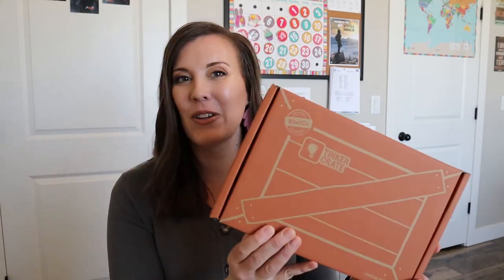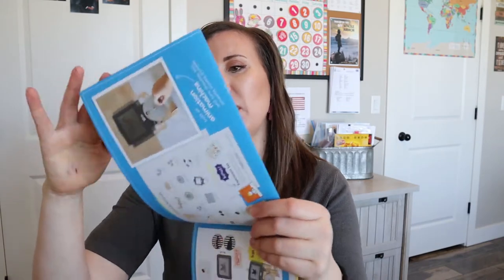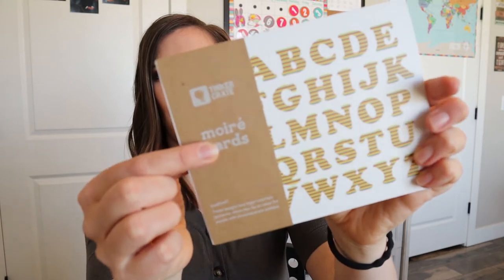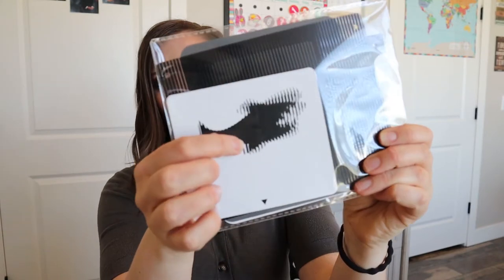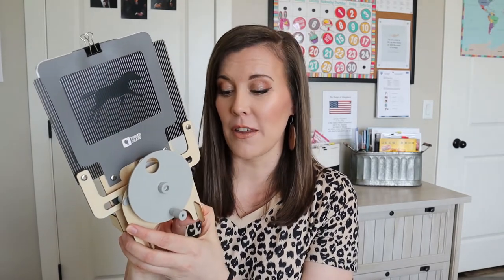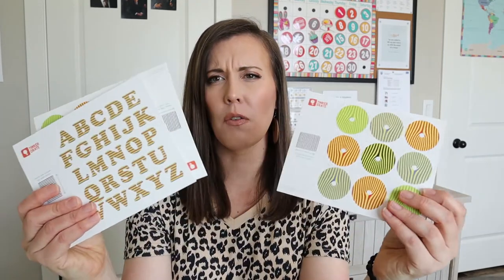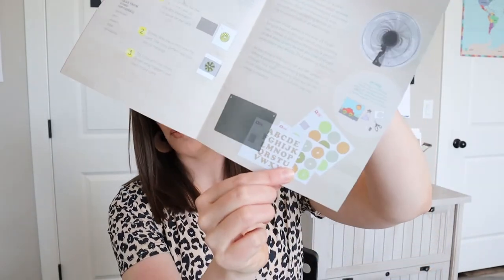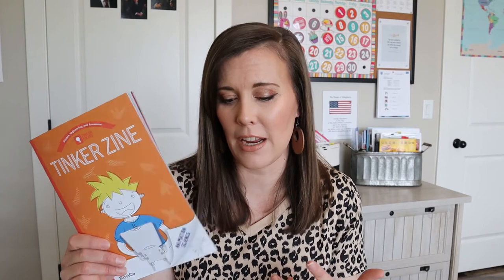Tinker Crate Unboxing April 2021 - Animation Machine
Hi friends, today I am sharing an unboxing of the April 2021 Tinker Crate from Kiwico. This is a monthly STEM box for 9-14 year olds and my 9 year old is able to do them with minimal help. These boxes encourage kids to be creative, teach them how to read and follow instructions, and provide a little break for a busy homeschooling mom.